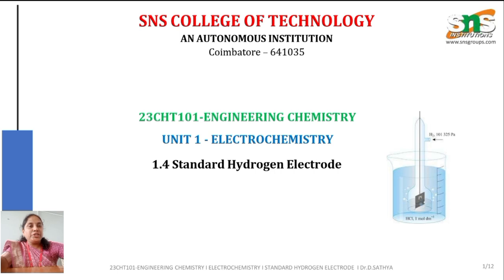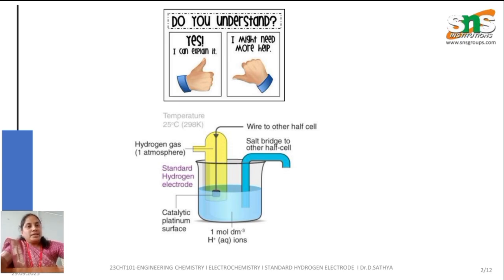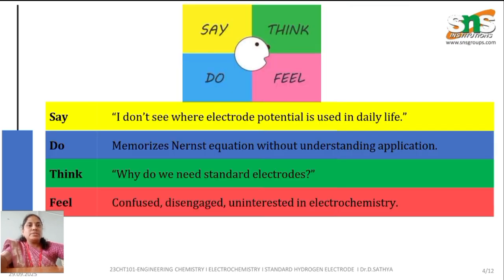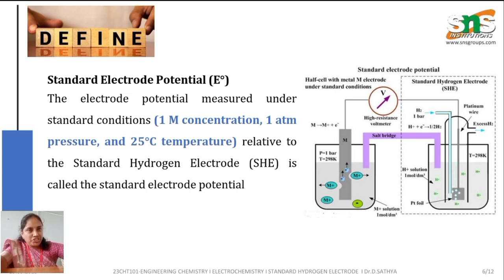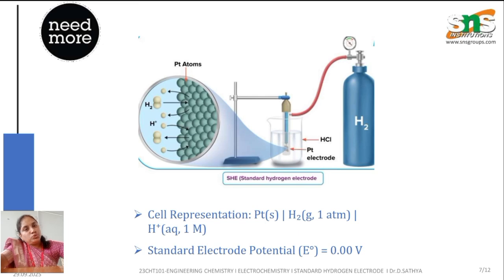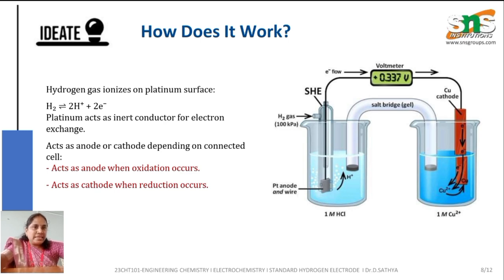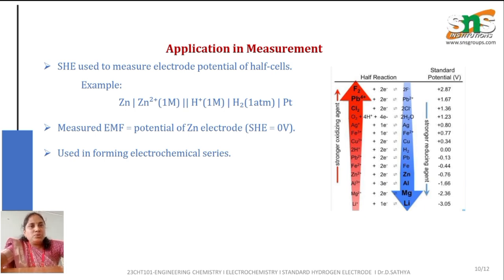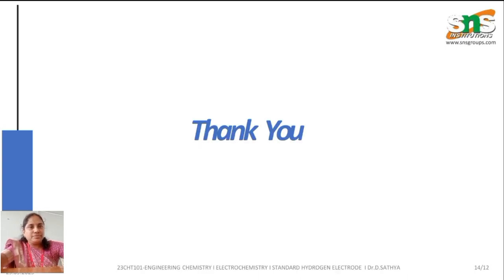STANDARD HYDROGEN ELECTRODE l APPLIED CHEMISTRY l SNS INSTITUTIONS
Electrode potential is the tendency of an electrode to gain or lose electrons.
It is measured in volts under standard conditions (25°C, 1 atm, 1 M solution).
A positive potential means the substance tends to gain electrons (reduction).
A negative potential means it tends to lose electrons (oxidation).
It helps predict the direction of redox reactions and compare reactivity of elements.